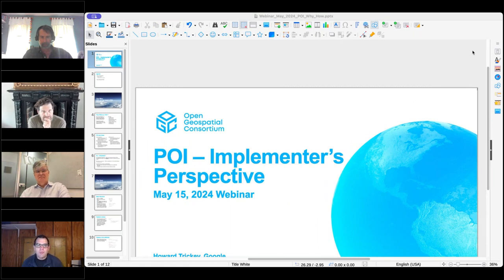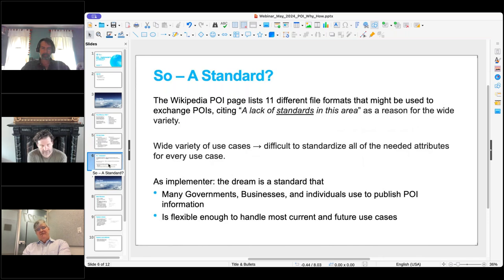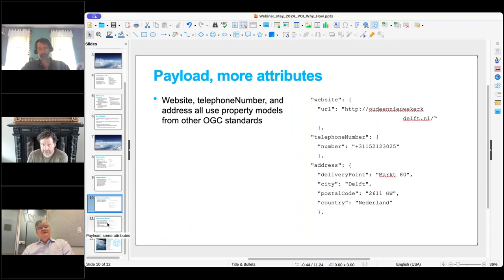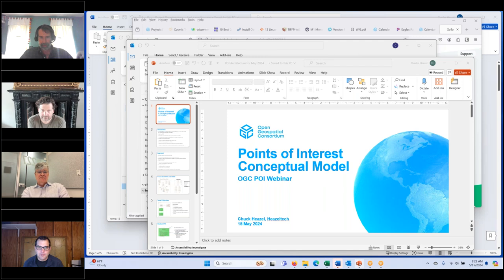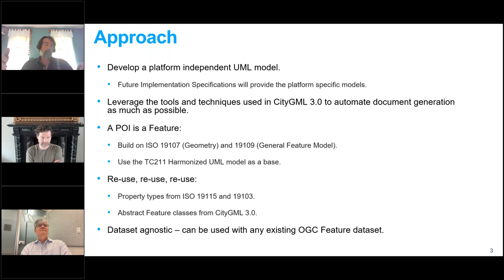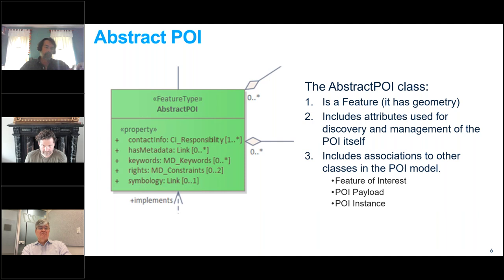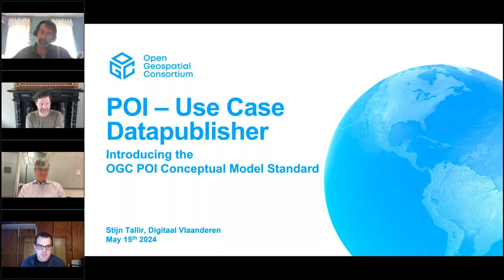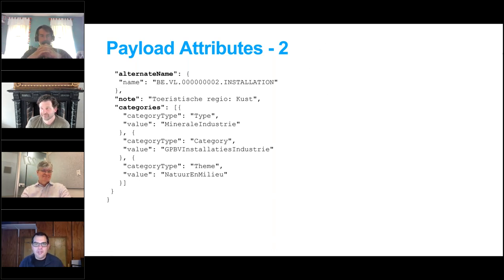Introducing the OGC Points of Interest (POI) Conceptual Model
Are you wondering how your platform can use Points of Interest (POI) in an open and interoperable manner? Have you tried to publish and consume POI information and found that it is always encoded in proprietary formats?

In this video, our experts behind the POI Standard will provide an introduction to the new OGC Points of Interest Conceptual Model.

Currently - The OGC Points of Interest (POI) Conceptual Model is a candidate Standard, Refer to the Standard document in the 21-049 directory
Video Chapters:

00:00 - Introductions
03:12 - POI - Implementer's Perspective by Howard Trickey, Google
18:10 - Points of Interest Conceptual Model by Chuck Heazel, Heazeltech
33:16 - POI Usecase Data publisher by Stijn Tallir, Digitaal Vlaanderen

Abstract of the POI Conceptual Model

The OGC Points of Interest (POI) Conceptual Model is an open data model for representing information about POI. The model is defined using a Unified Modeling Language (UML) object model. This UML model extends the ISO Technical Committee 211 (TC211) conceptual model standards for spatial and temporal data. Building on the ISO foundation assures that the features described in the POI Model share the same spatiotemporal universe as described by related standards (e.g., CityGML).

The goal of developing the OGC POI Conceptual Model is to reach a common definition of the basic entities, attributes, and relations of “points of interest.” In the broadest terms, a POI is a location about which information of general interest is available. A POI can be as simple as a set of coordinates and an identifier, or more complex such as a three-dimensional model of a building with names in various languages, information about open and closed hours, and a civic address.